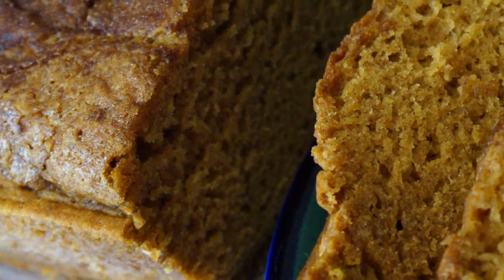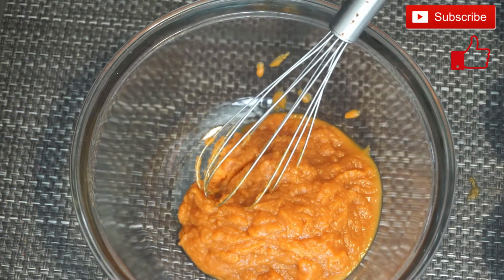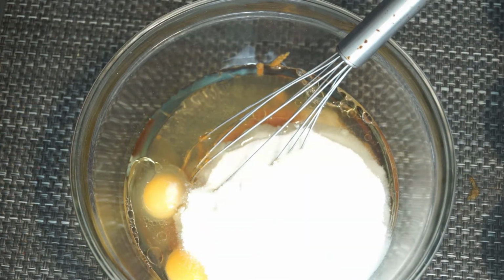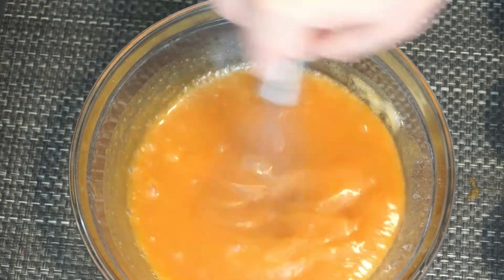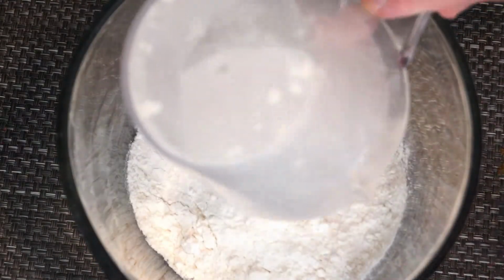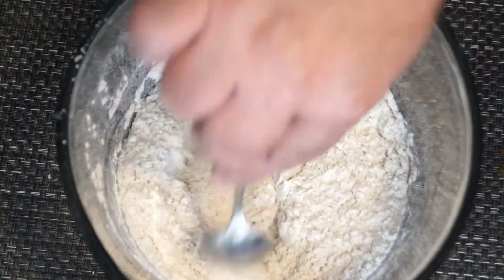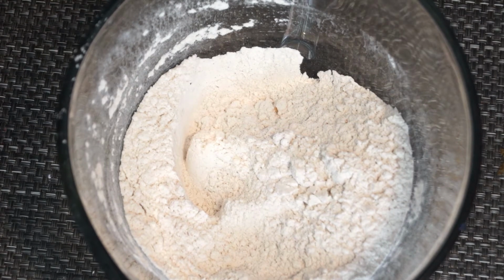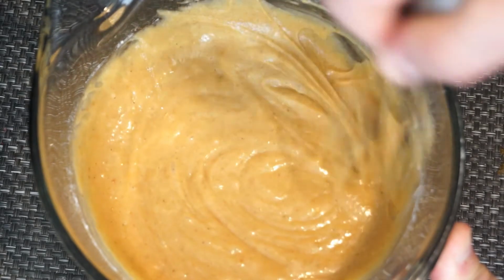Delicious Pumpkin Bread Recipe | Fall Recipe | Southern Mountain Kitchen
In today’s video, I am making Pumpkin Bread.  This recipe is old school recipe and has an amazing taste.  I always enjoy this bread when fall hits and there are pumpkins everywhere.  This is easy and a welcome to any table, and makes a great gift to share with someone.   I hope you love these as much as I do.

Always Put God First!

Ingredients

pumpkin puree
eggs
vegetable oil
water
white sugar
all-purpose flour
baking soda
salt
ground cinnamon
ground nutmeg
ground cloves
ground ginger